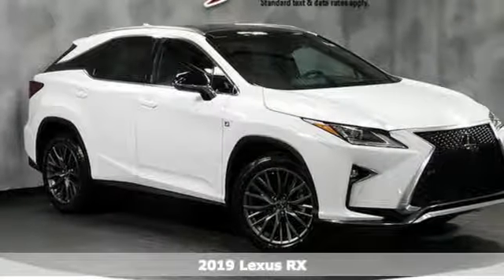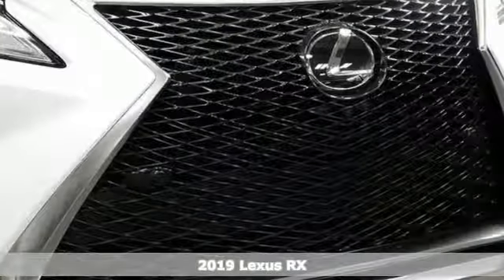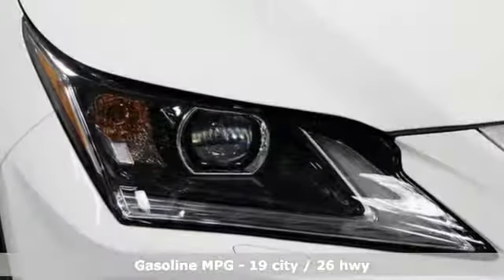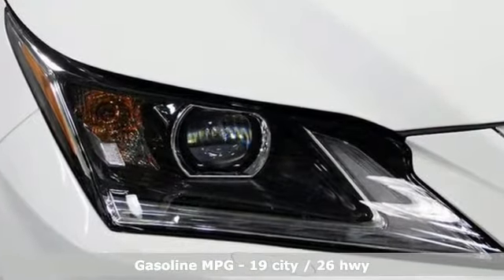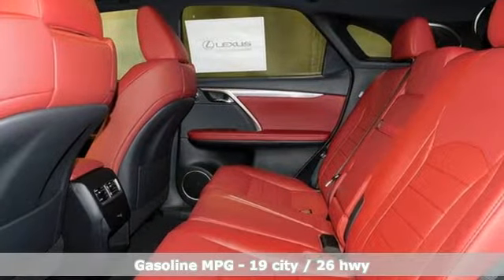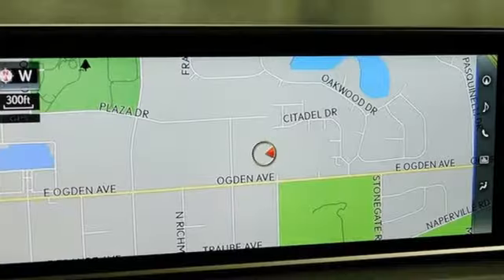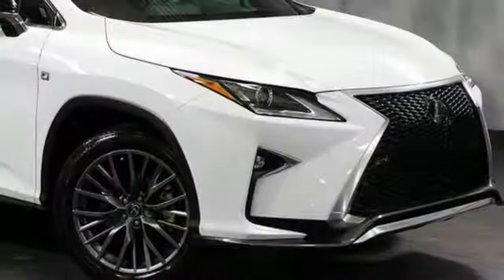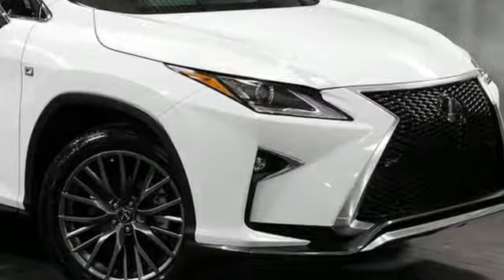New 2019 Lexus RX 350 Westmont IL Chicago, IL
Year: 2019
Make: Lexus
Model: RX 350
Trim: F Sport
Engine: 3.5L V6 DOHC 24-Valve VVT-i Engine
Transmission: Automatic
Color: ULTRA WHITE
Interior: Rioja Red
Stock #: X1611
VIN: 2T2BZMCA0KC179140

Address:
470 E Ogden Ave